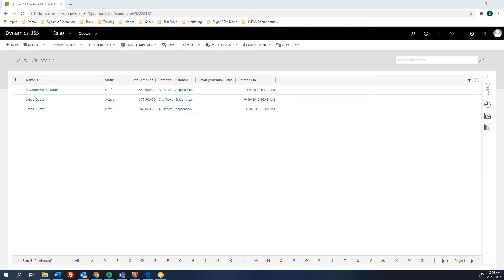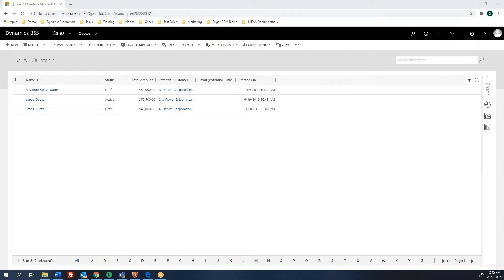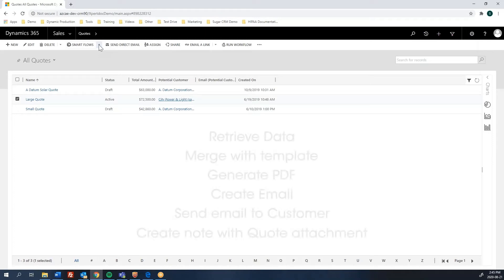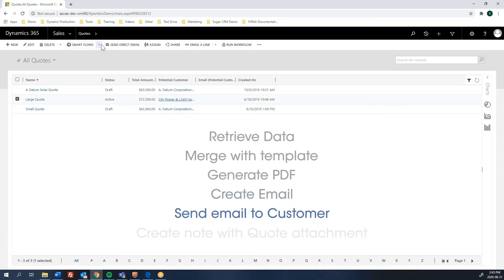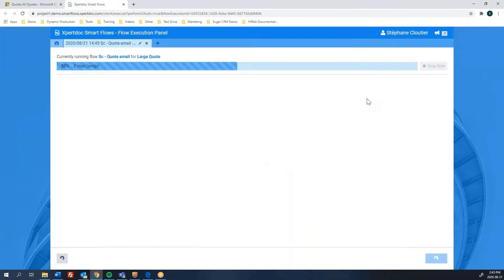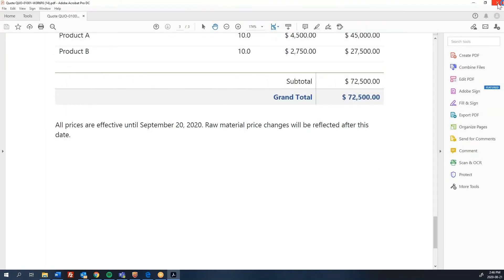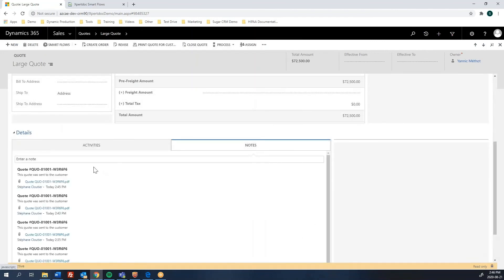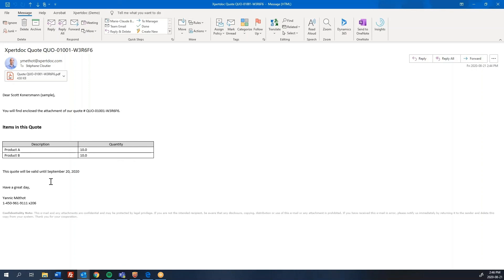Easily Send an Email with Attached Document from Microsoft Dynamics 365 [Demo]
This short demo walks you through the steps of generating a personalized sales quote, sending it by email as an attachment, and saving it as a Note in Dynamics 365, in a single, simple flow from Xpertdoc (now Experlogix) for Dynamics 365.